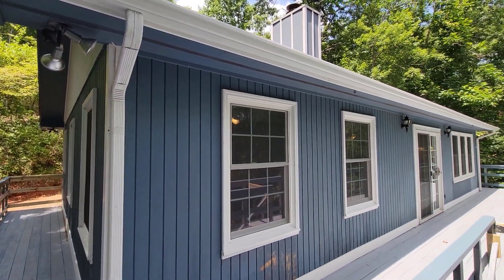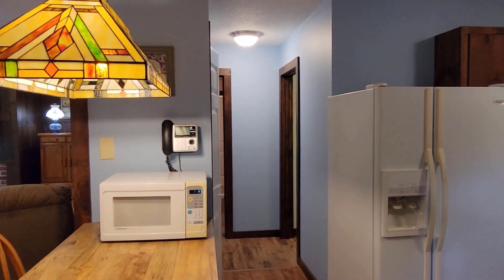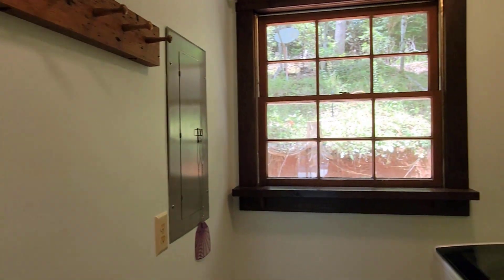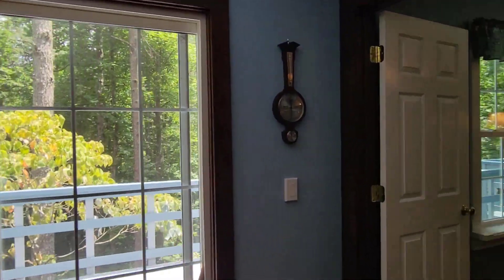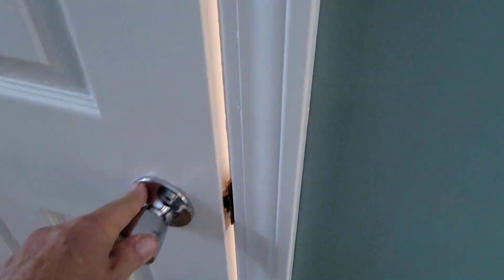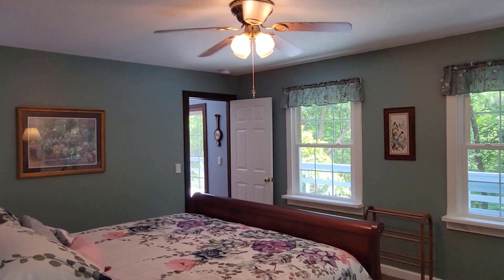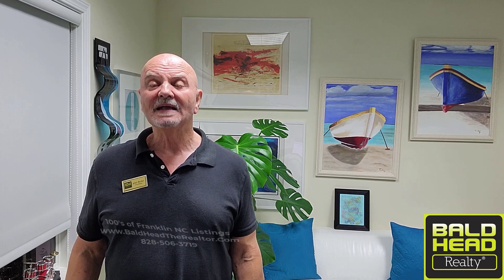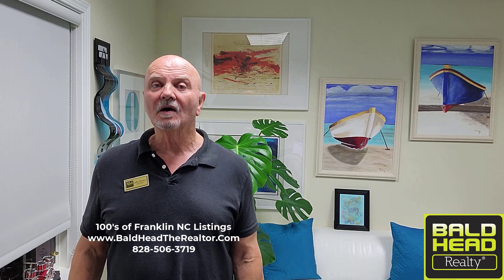685 Howard Branch Rd Otto NC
Your next home awaits you in Otto NC. A gorgeous, updated 2 bedroom, 2 bath home on a little less than an acre awaits YOU. This home has a very nice view, located in a private neighborhood and tucked away in the forest surrounded by amazing trees! This home has a dynamic wrap-around deck with access to the lower level bonus rooms where you'll find a great workshop facility that is not only "powered", but also heated and cooled. The home has an "incapsulated" crawl space, and a large storage area down below. Inside the home is super nice, with LVP, a wood burning fireplace, central H/A, and all sorts of updates including new paint. The master suite has it's own bath and walk-in closet! All new windows have been installed, all new PEX plumbing, new gutters! It's just super clean and well appointed.

John Becker / Bald Head
Bald Head Realty
33 Pine Lane
Franklin NC, 28734